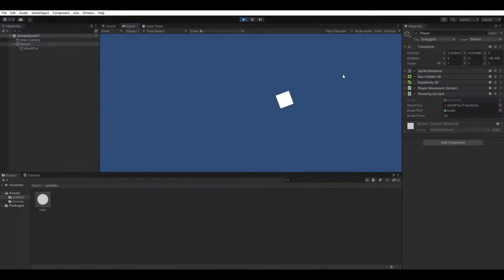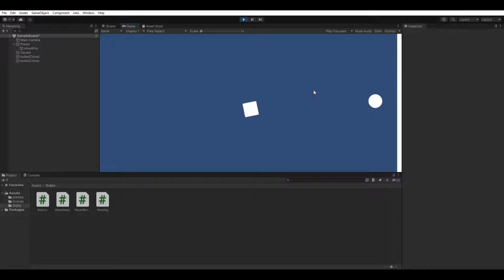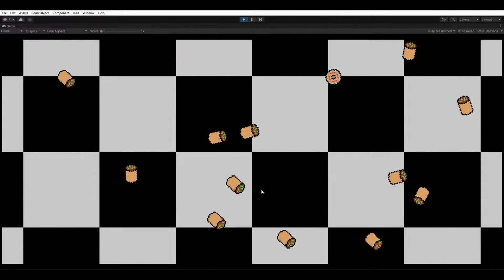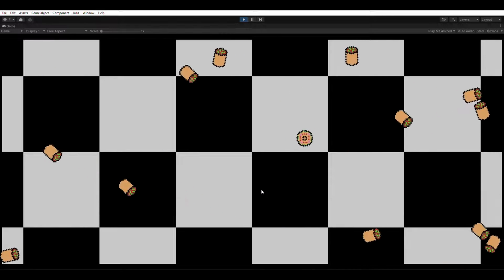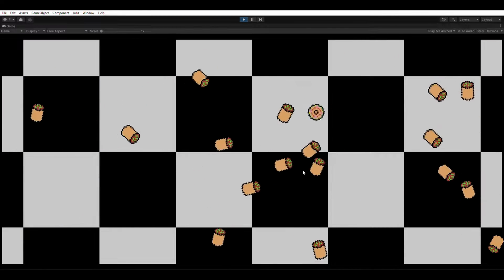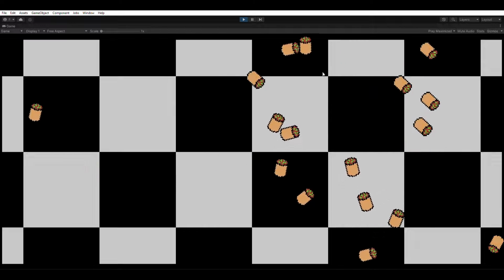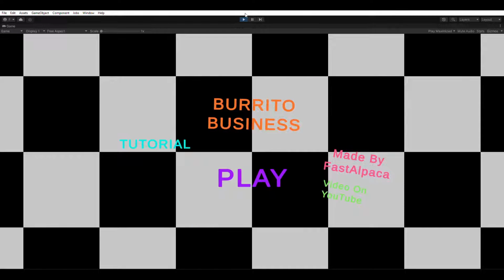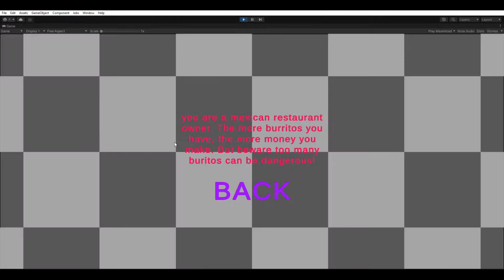I made a unexpected Game about Buritos in 3 Days!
Mexican Mayhem:
My first game(OUT OF TIME!)

This video I took the tings from the presious video and applied those to the real world.
I challenged myself to create a game around  sertant theme and gave myself a time limit of 3 days.
Have fun!